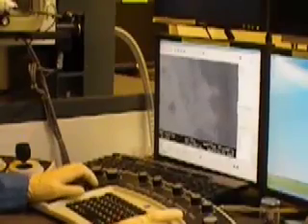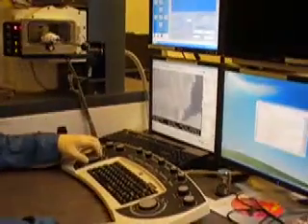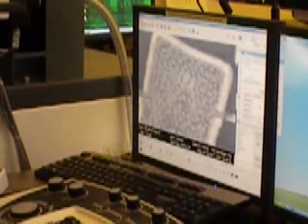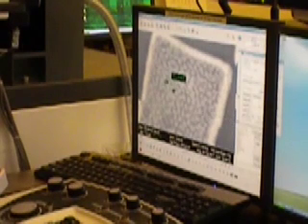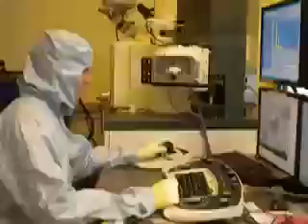SEM Video Final Draft.mov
This video was created for a school project by Questar III New Visions STEM program.